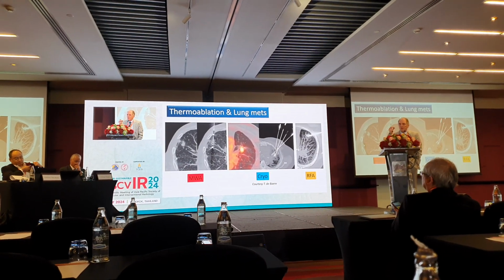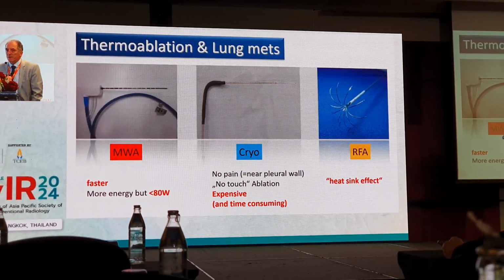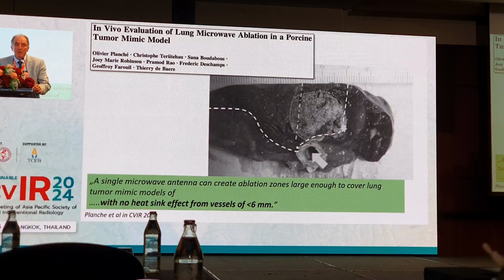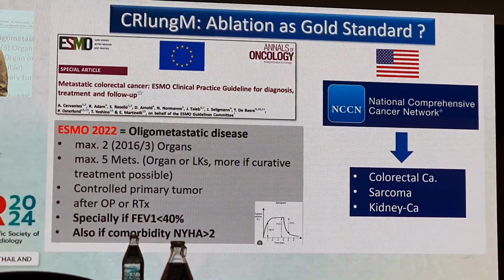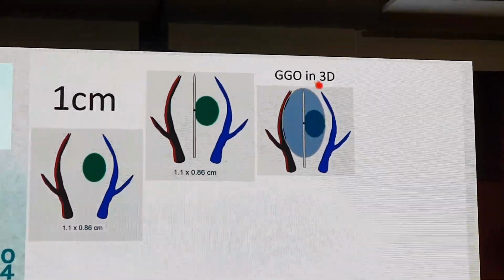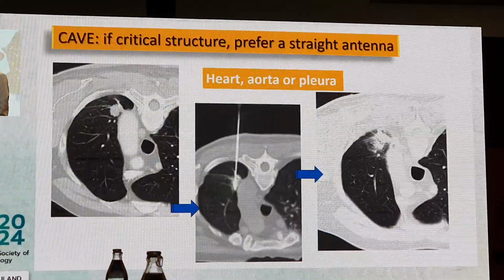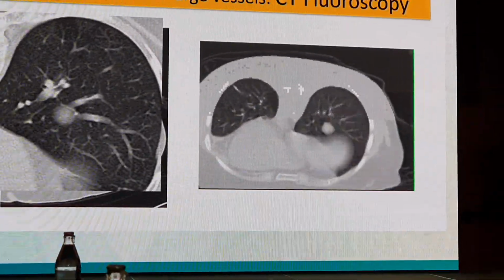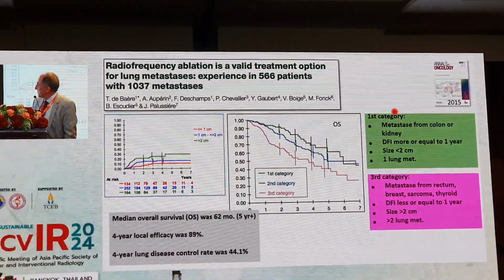5 tháng 5, 2024